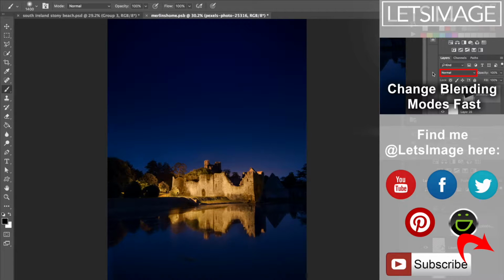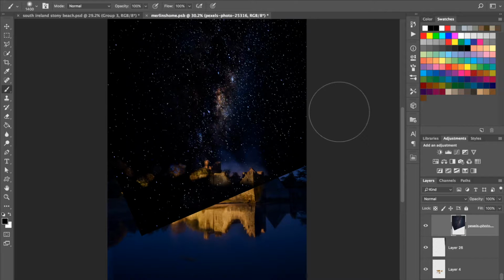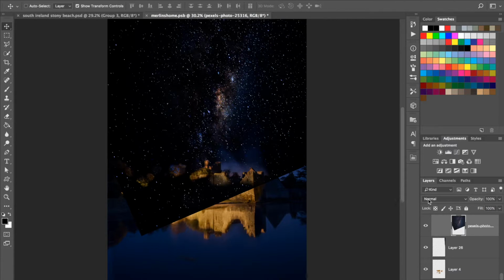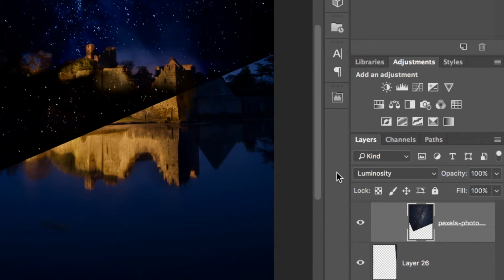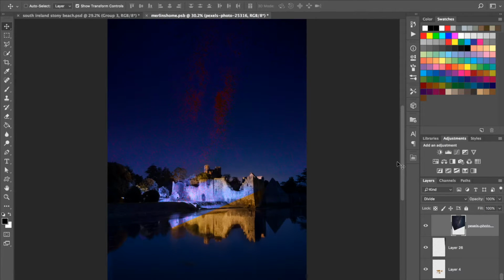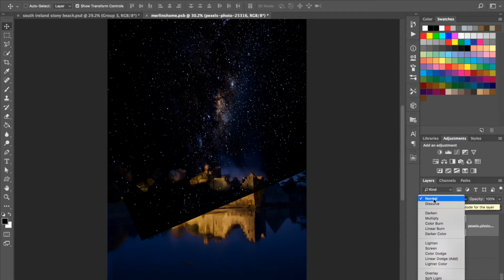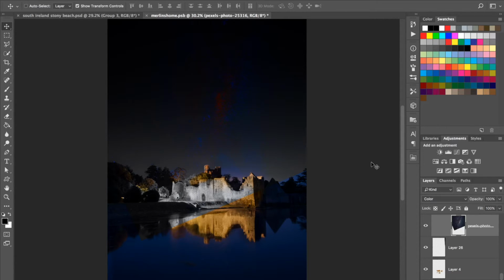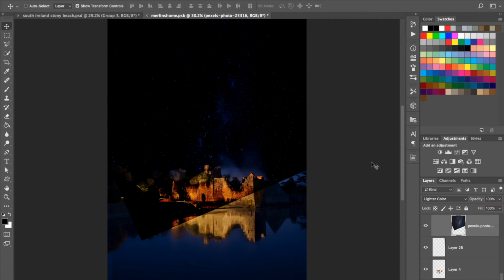How to Change Blending Modes Fast in Photoshop | Photoshop Quick Tip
Like my Images?

Welcome back! Today, I will share a neat trick that I realised not many people are using! To change blending modes fast in Photoshop can be useful for many situations - such as testing which blend mode to use. However, the problem is that changing the blending mode can take forever if you just want to go through them all quickly to see which one looks best for your image.

Rejoice, there is a super simple solution for the guys that are in a hurry such as myself. For this, make sure you have your layer selected for which you wish to change the blending mode. Once done, hit V on the keyboard to select the Move Tool, followed by the keys Shift and +/- (either).

As you hit the buttons, you will see the blending mode changing - you are essentially just circling through the modes!

Go ahead and try it, you will love it!